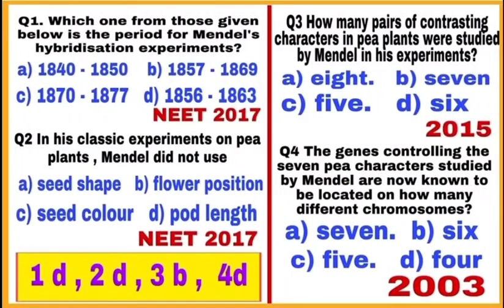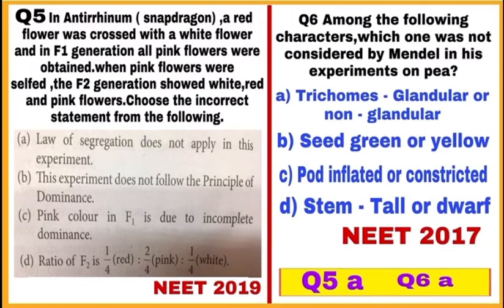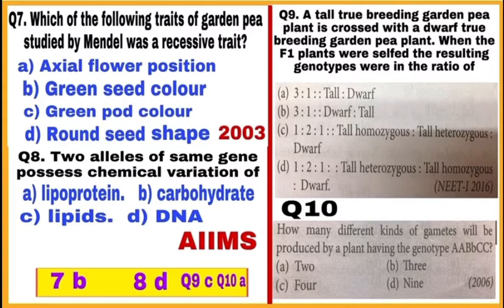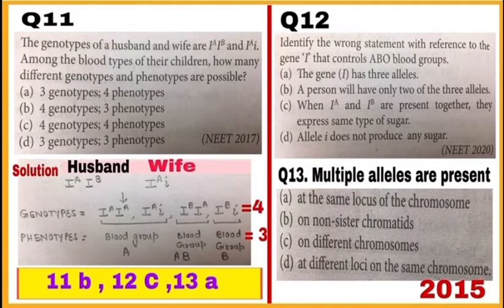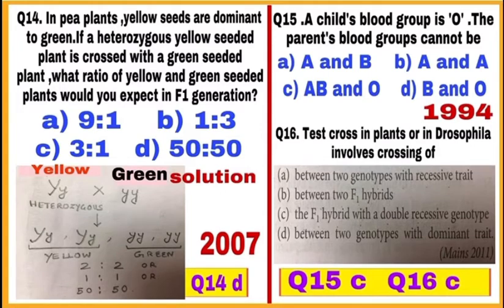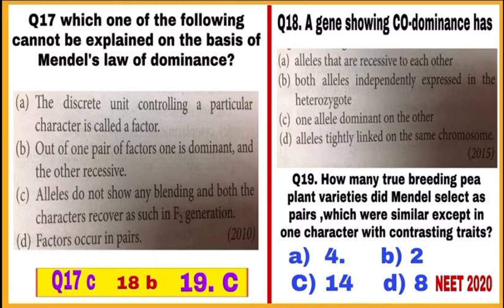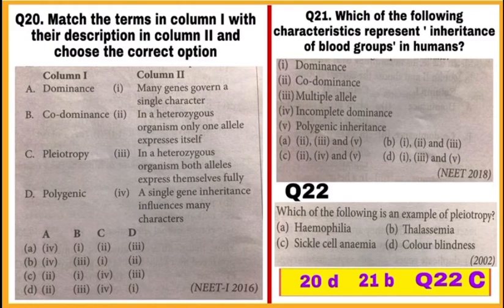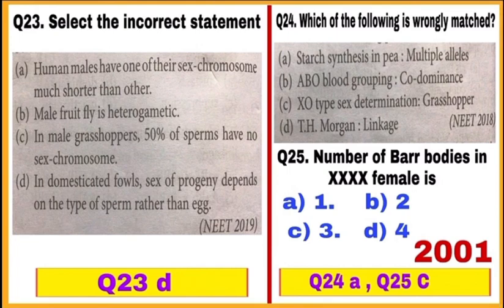Previous years PMT Questions/25 MCQ’s/chapter5,Principles of Inheritance and Variations,/Neerja